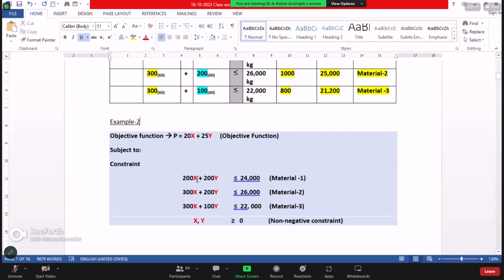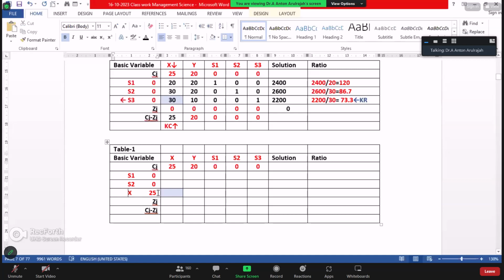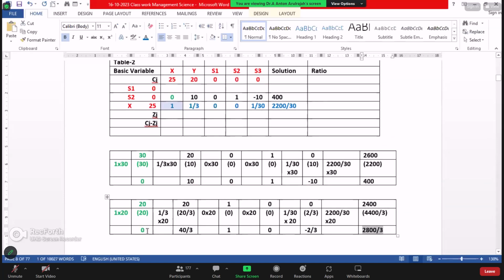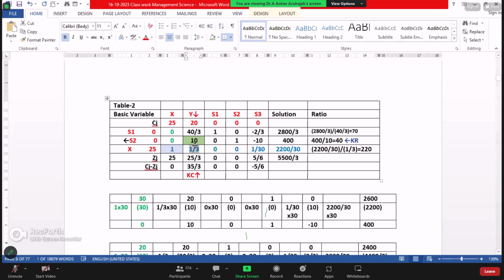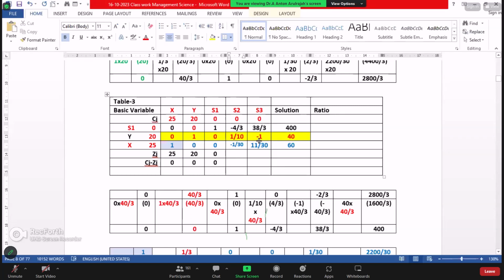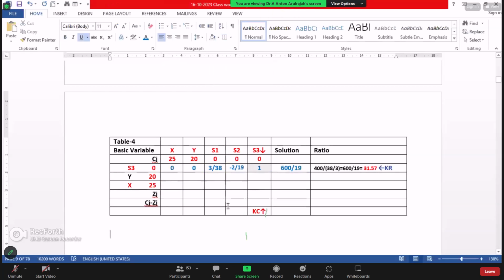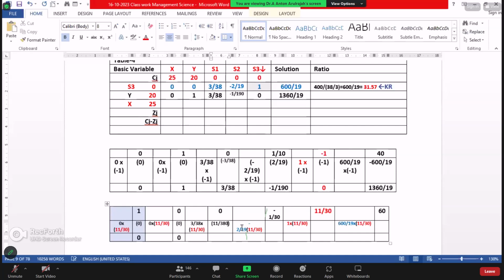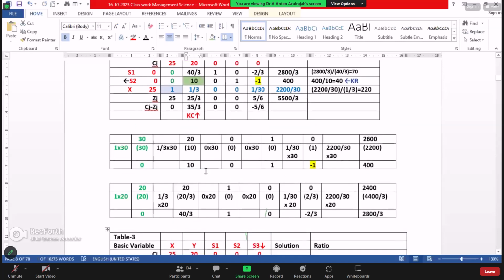MANAGEMENT SCIENCE CLASS - 04